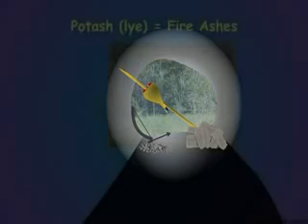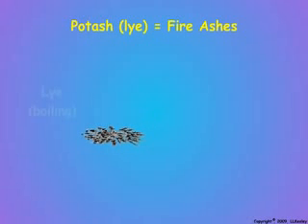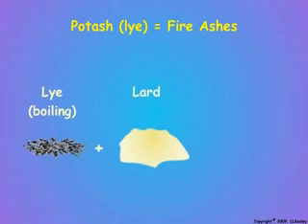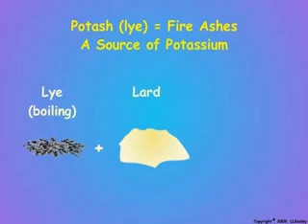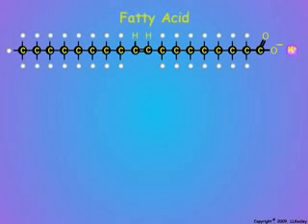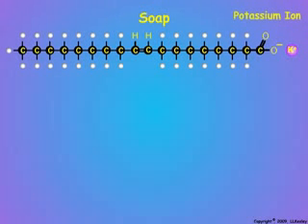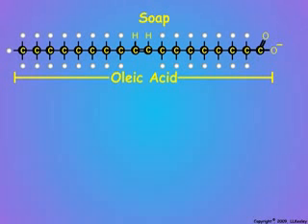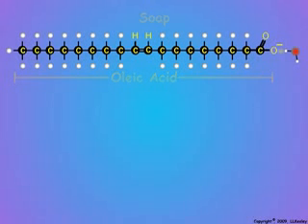soap molecules chemistry 10th cbse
Soap molecules